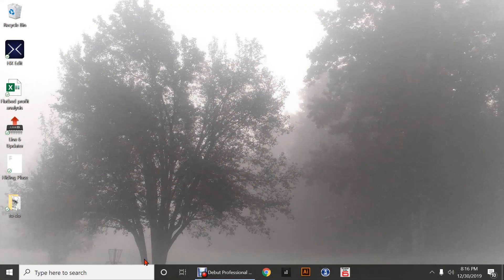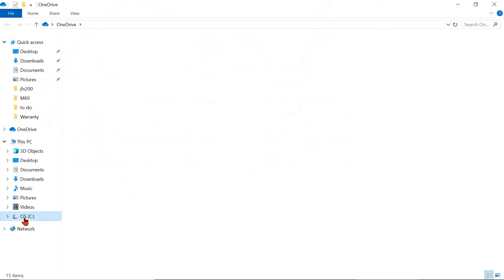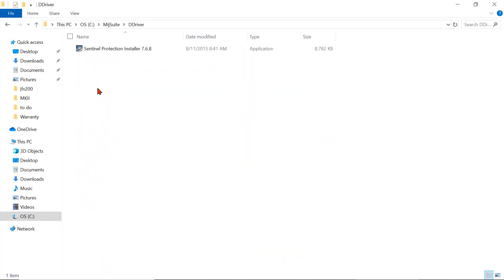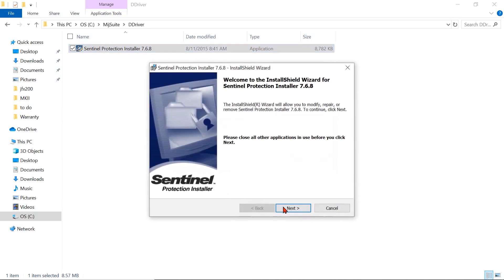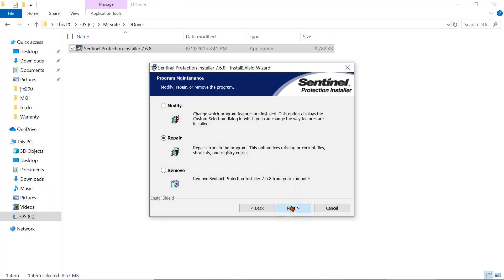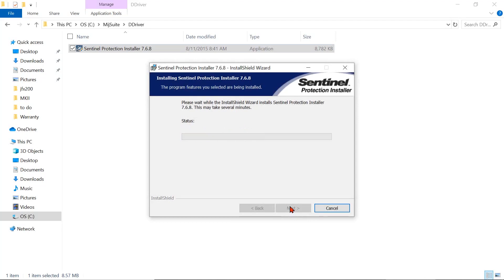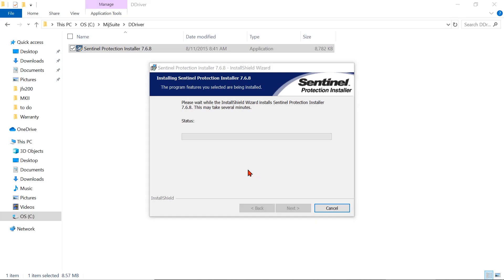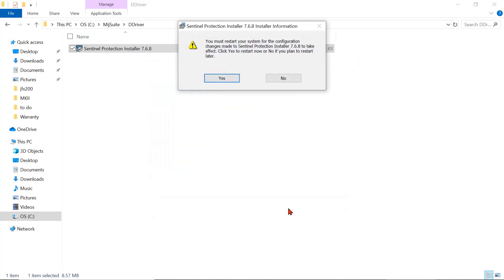licence verification failure or dongle driver error fix For Mimaki and Rasterlink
If you have a Dongle Equipped Mimaki Printer and get a license verification failure or dongle driver error this video will get you back up and going in three minutes!!!  For Mimaki JFX200, JFX500, UJV55 and many other dongle equipped Mimaki printers running Rasterlink